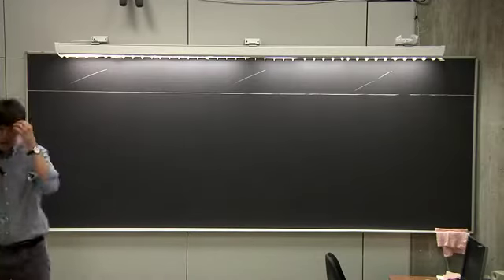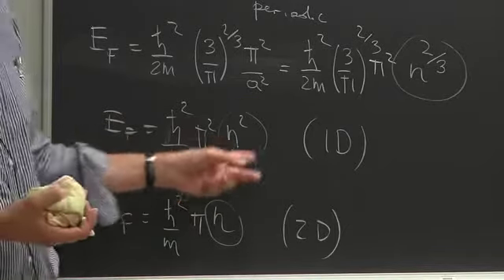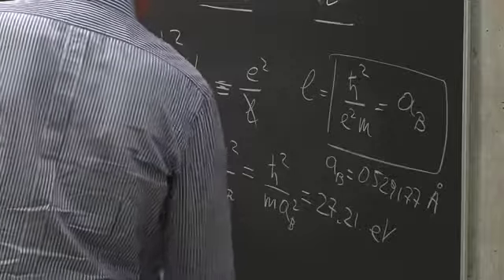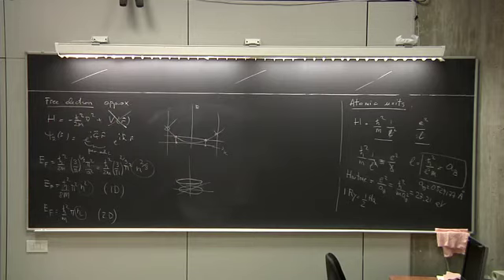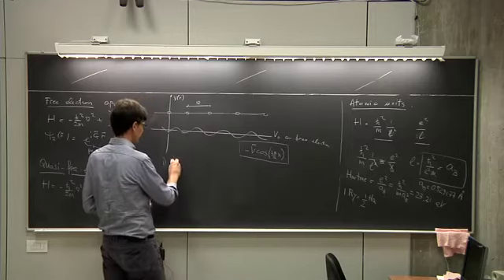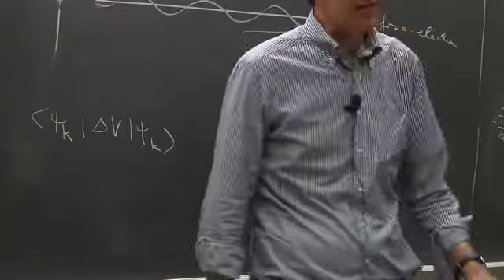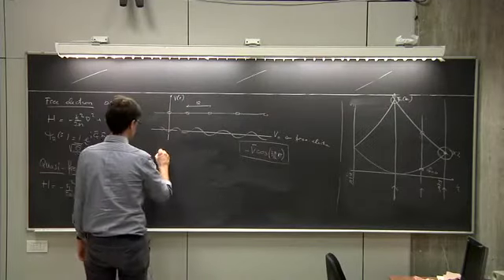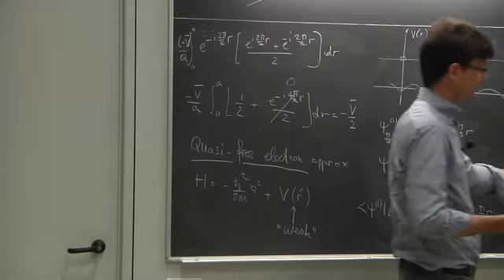Solid State Physics SISSA: Lecture 13: Crystals: the quasi-free electron model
The lesson starts with continuing the discussion of the free electron approximation from last class. The Fermi energy for 3 dimensions is derived.As an interlude, the professor talks about the natural units and scales of the Hamiltonian. The comparison between the...

The Abdus Salam International Centre for Theoretical Physics (ICTP) is a "school of Excellence" in Italy, Trieste. This is a course given by prof. Sandro Scandolo (ICTP professor) in Winter Semester 2012. The official webpage of this course and all the videos related are available at the following link

These are NOT my videos! All the credits of these videos goes to ICTP Institutes